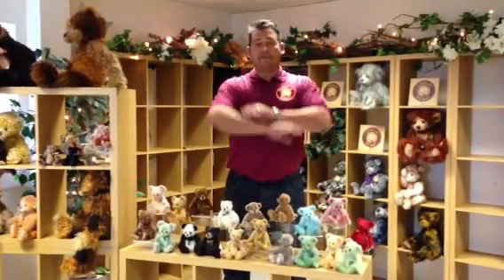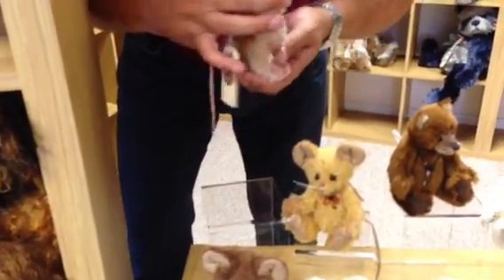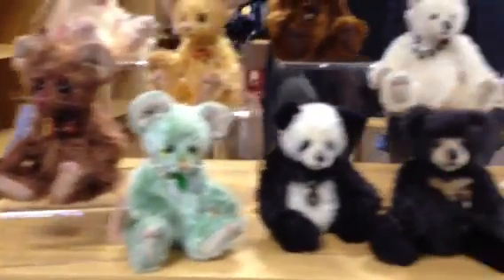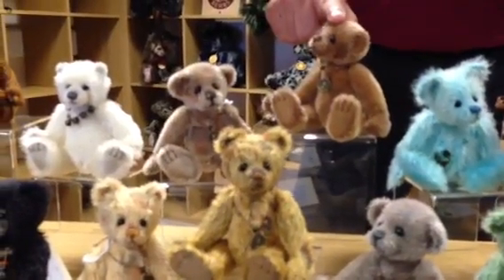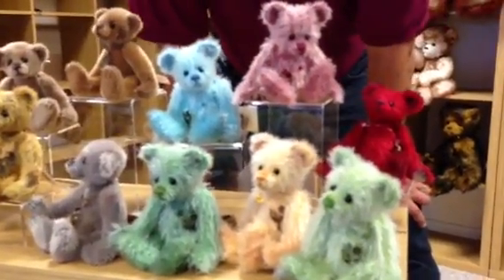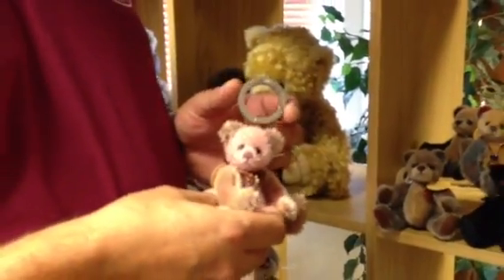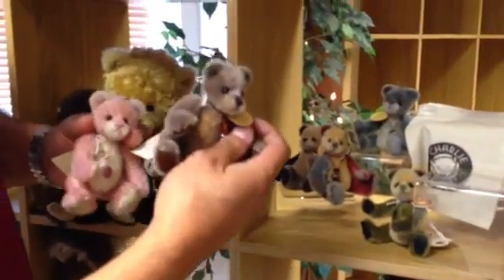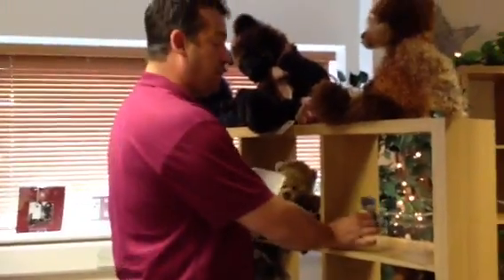Part 2 2013 Isabelle Collection - Video 3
Part 2 2013 Isabelle Collection - Video 2